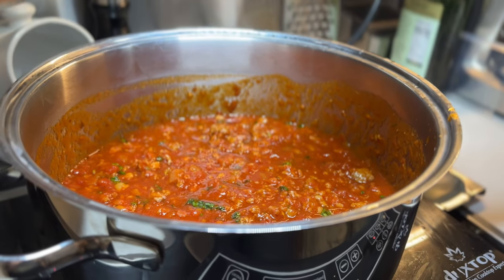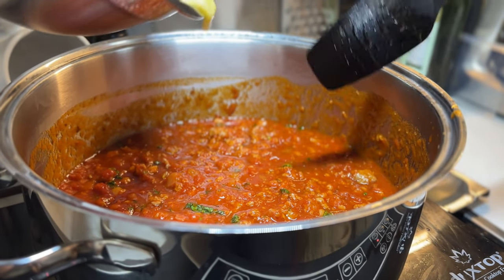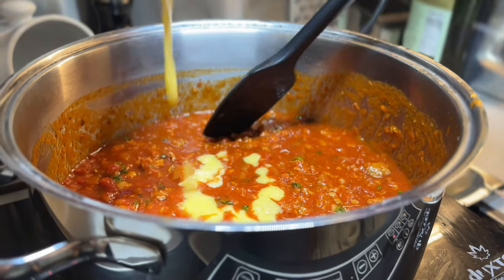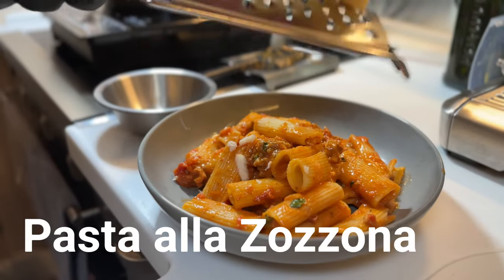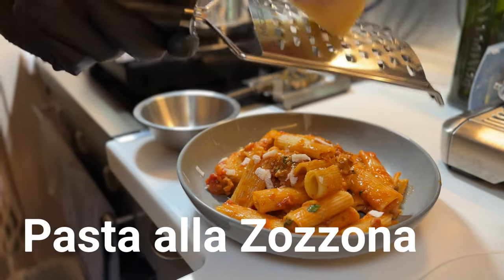Cooking Pasta alla Zozzona in our Tiny RV Kitchen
This recipe is a new favorite, Pasta alla Zozzona.  The love child of a creamy, cheesy carbonara sauce and a spicy, meaty red sauce.  Watch how we make the most of the tiny kitchen in our Airstream and still manage to cook up some tasty meals.  Check below for more details.

And don't mind my Michael Jackson glove.  I tore up a fingernail and had it wrapped up and had to keep it covered.  It's all better now.

Gear:
Magma Induction Cookware
Duxtop Induction Cooktop